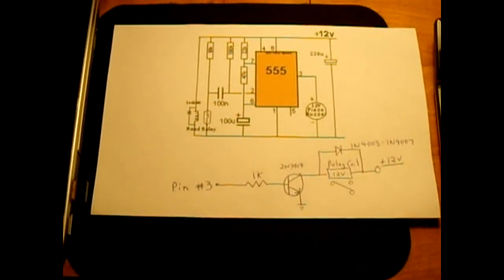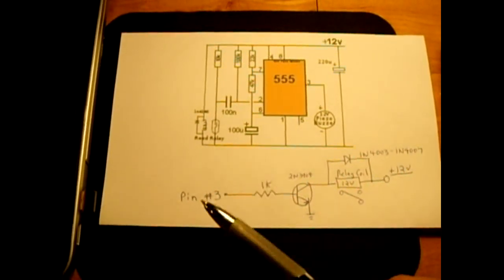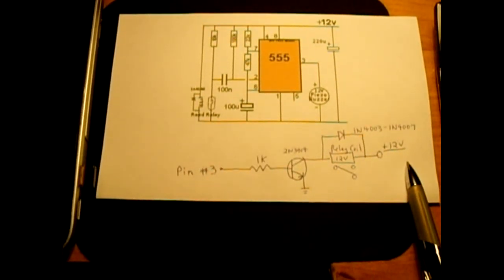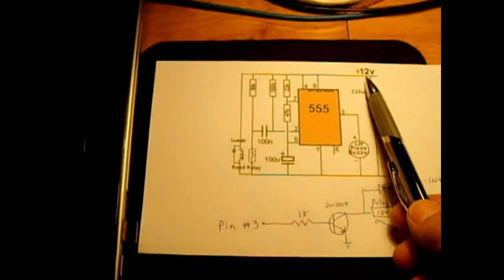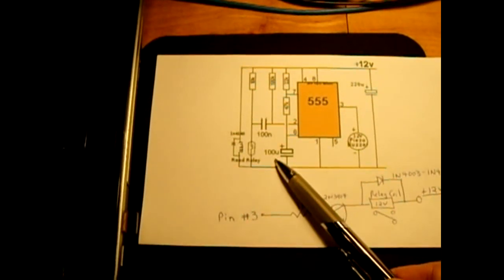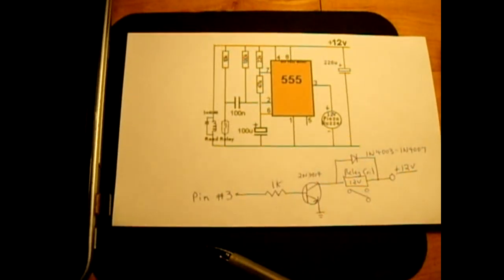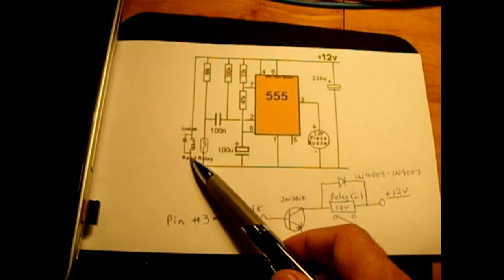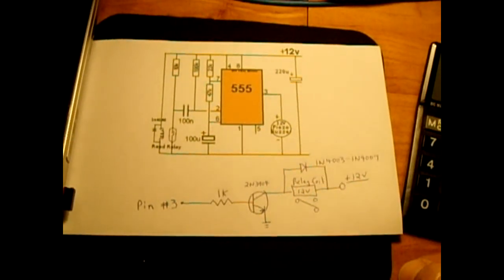12V Timer Circuit Activated By Power ON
If you are looking for a circuit for your vehicle that once 12v power is supplied to the circuit, a buzzer or another circuit is activated for several seconds then turns back off, even though 12V power is still being supplied, then this is the circuit you want. I found this circuit online, but made some modifications. The circuit came from a VERY reliable source(Talking Electronics).